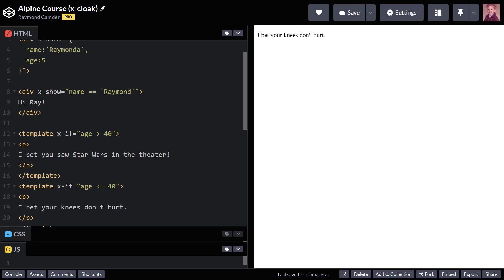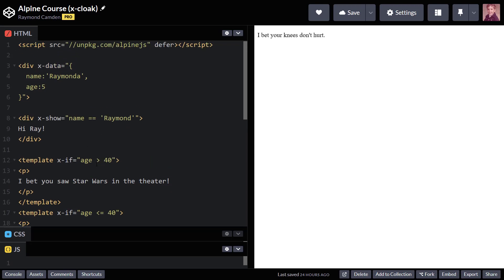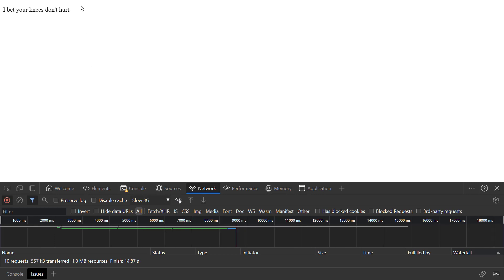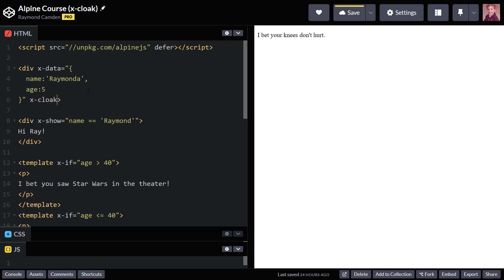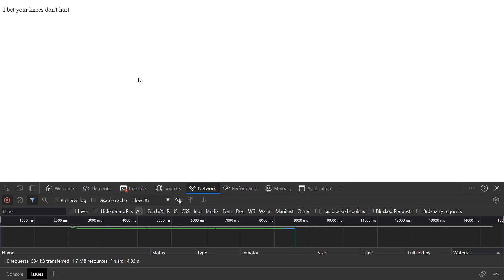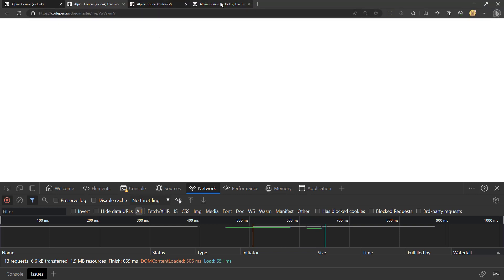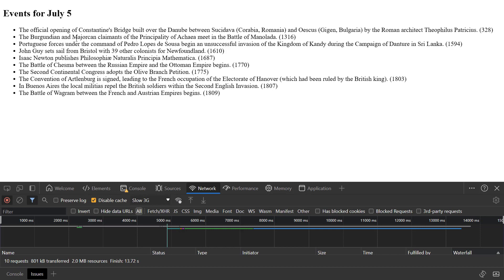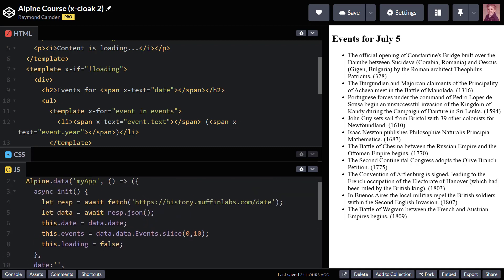X-Cloak in Alpine.js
How to use X-Cloak to hide Alpine content before it's ready to be displayed. I also cover a more advanced example using API calls.